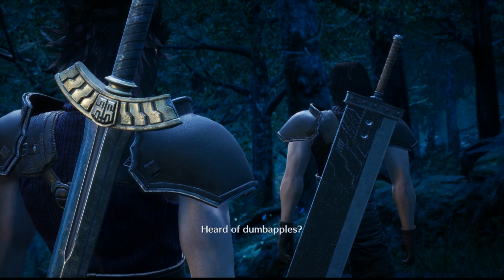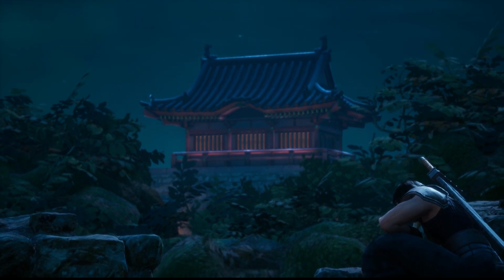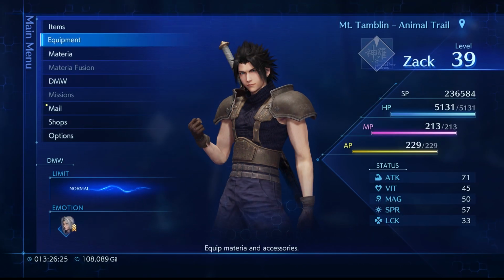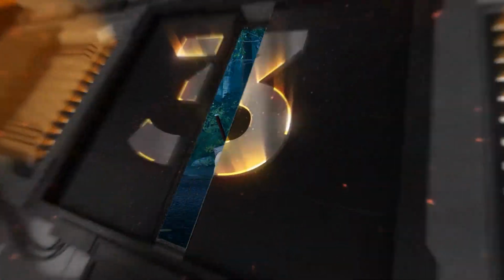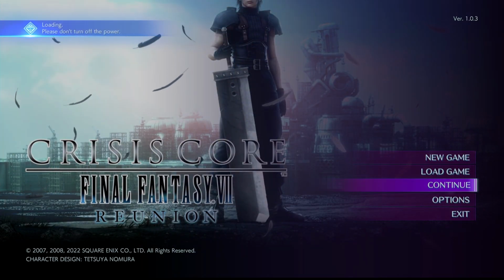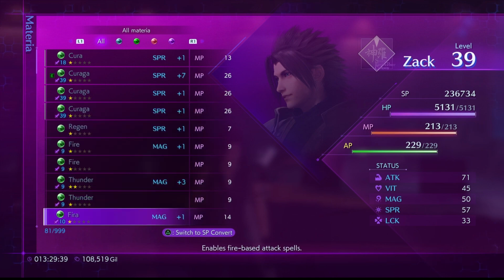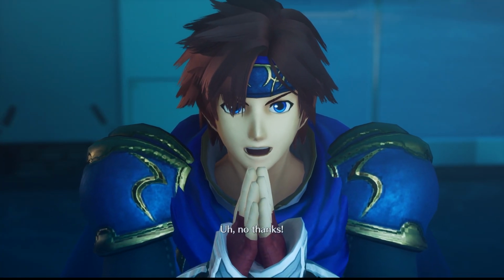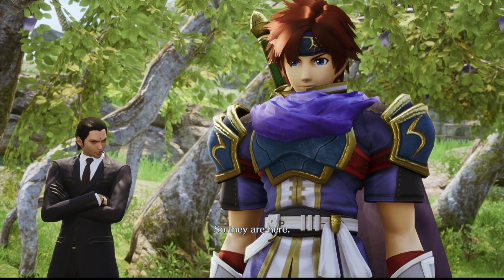Top 5 Crisis Core Reunion Mods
Today we are going to look at some of the best mods for Crisis Core Reunion FF7 for PC (Steam). Installing process for these mod is very easy and no hardcore big brain stuff is required.